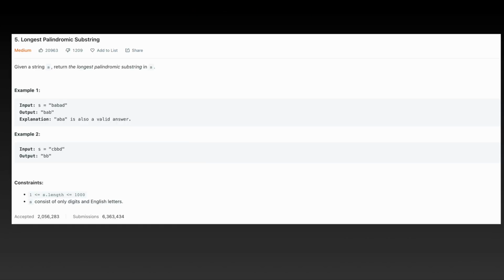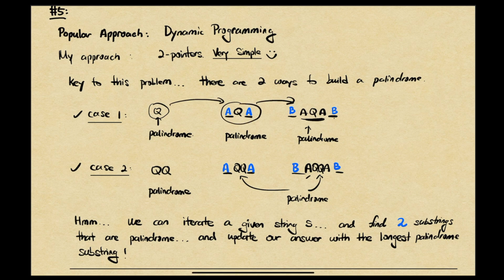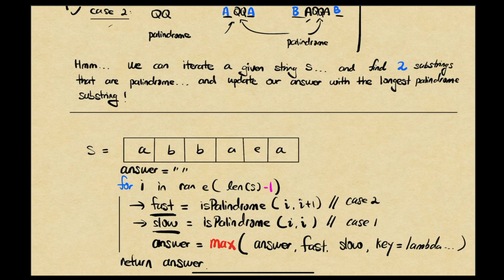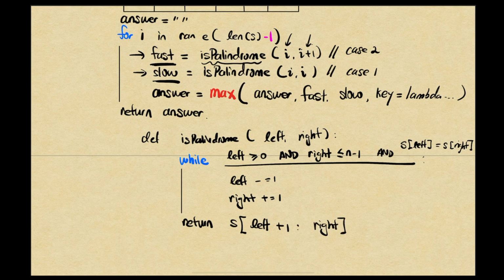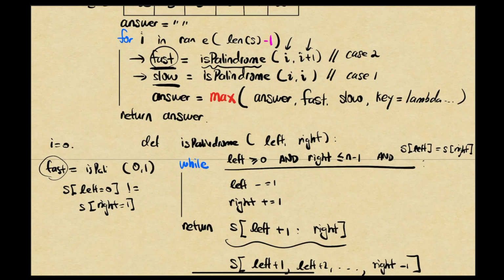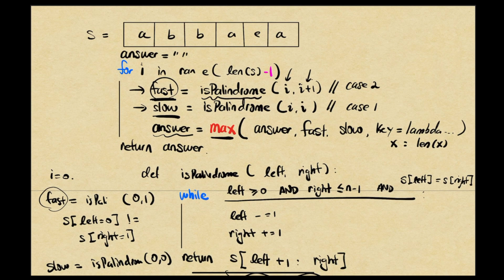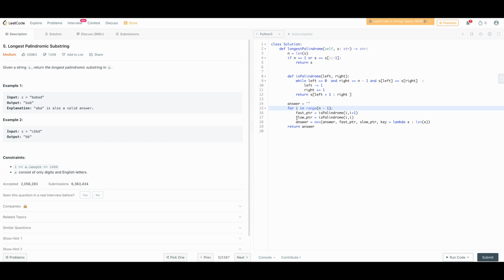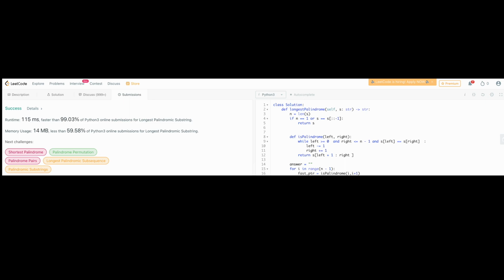Very Simple Way of solving Leetcode 5 Using Two Pointers (Not Dynamic Programming)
Hi everyone, in today's video, I'll talk about very popular interview question from Leetcode (#5 - Longest Palindromic Substring).  The first approach I can think of was dynamic programming.  However, I found another way to solve this problem using 2 pointers.